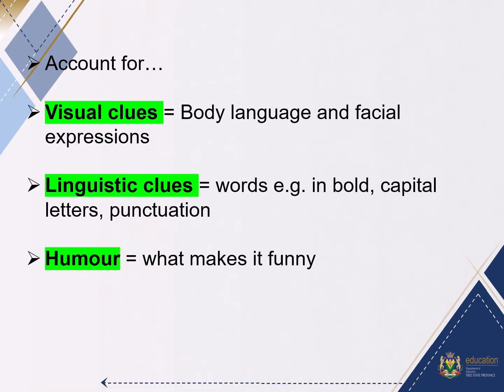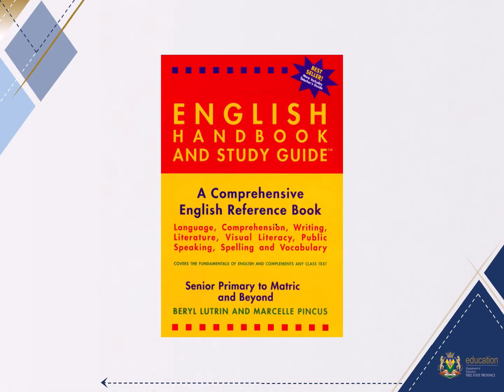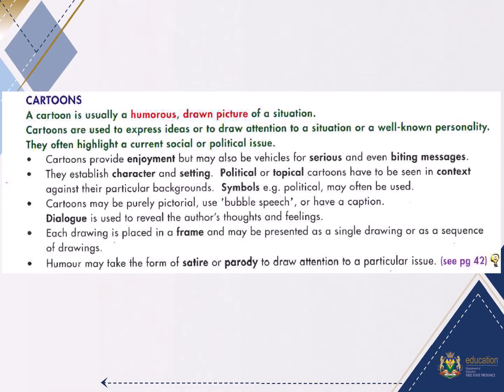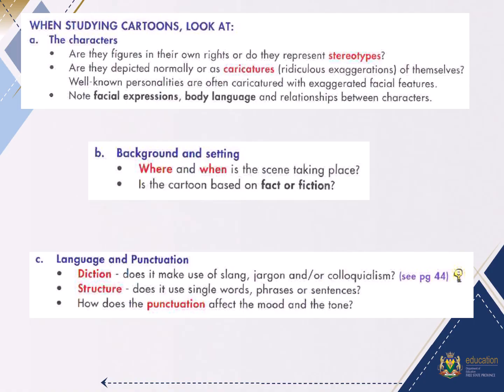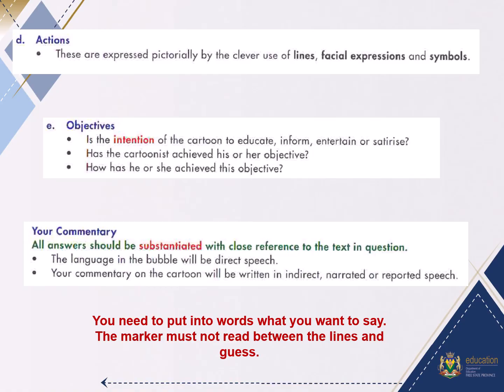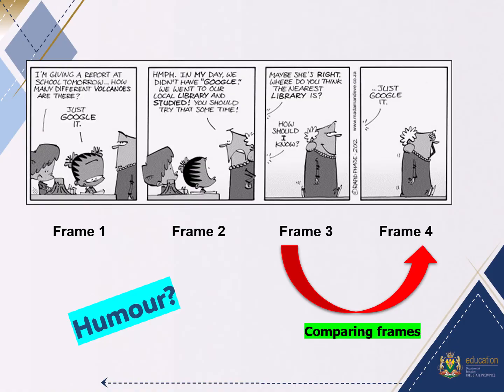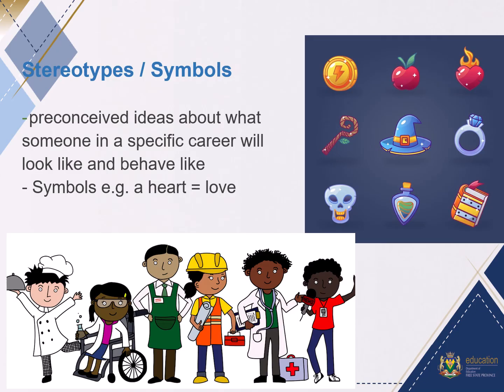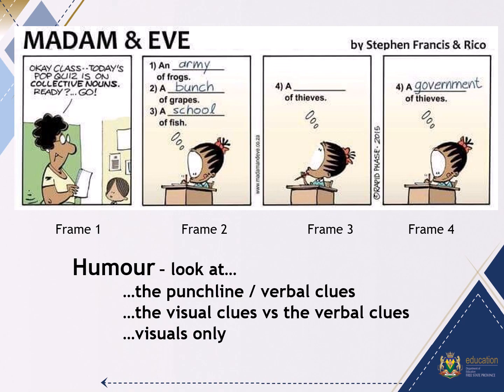Gr 9 Lesson 13 12032025 ENG FAL Cartoon Analysis